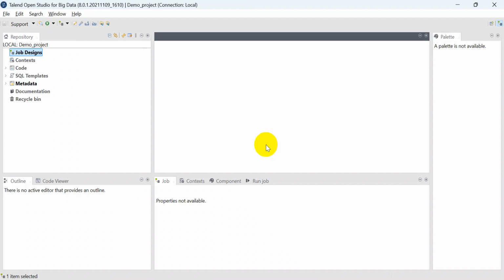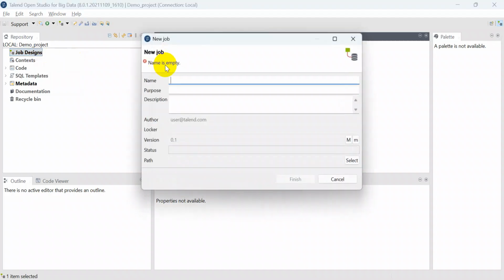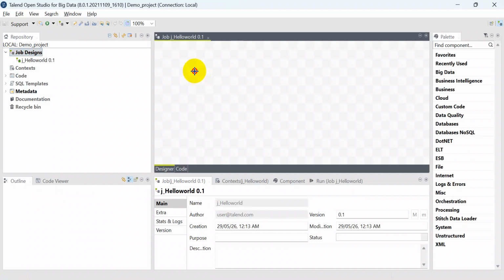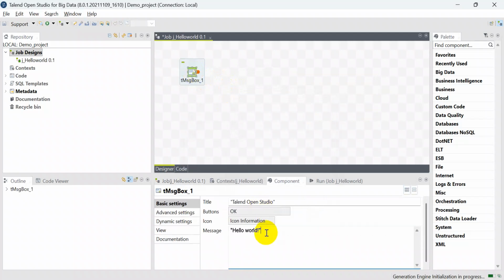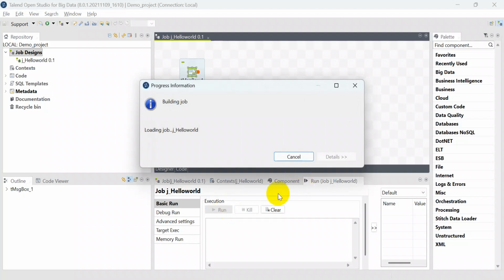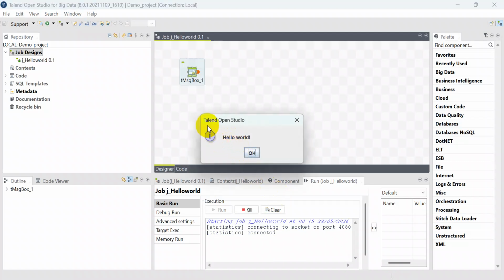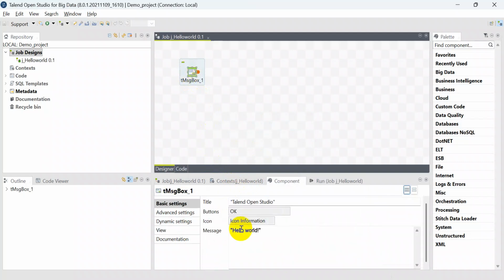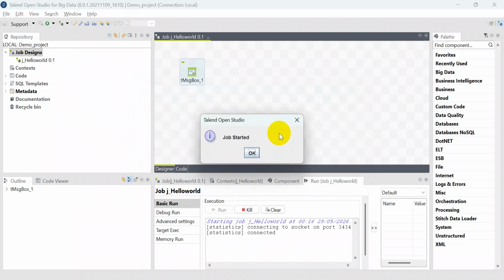How to Use tMsgBox in Talend | 2 Minute Tutorial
In this short Talend tutorial, I explain how to use the tMsgBox component with a simple example.

In this videos, you will learn Talend ETL concepts with practical examples and easy explanations.

🚀 Topics Covered:
✅ Talend Tutorials
✅ ETL Concepts
✅ Data Integration
✅ SQL & Java Basics
✅ Interview Questions

Talend Tutorials | ETL | SQL | Java | Data Engineering